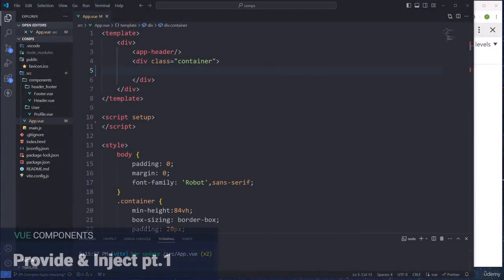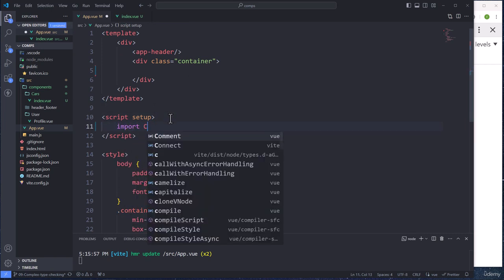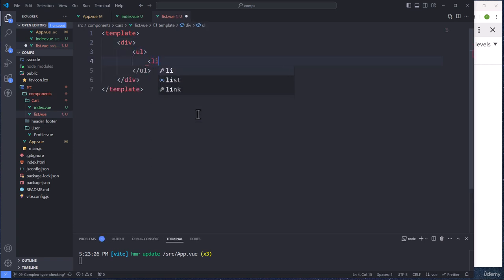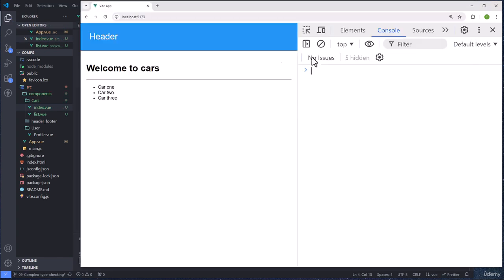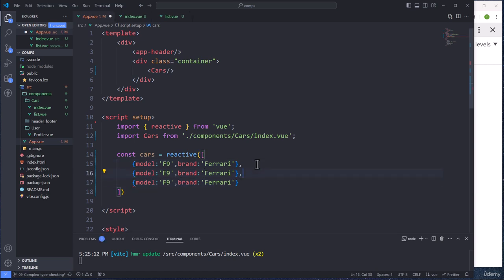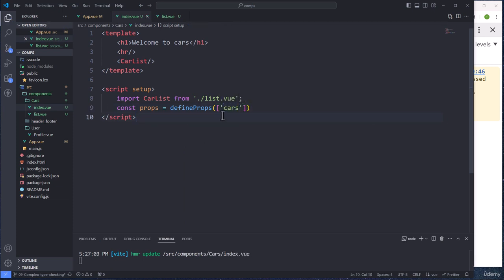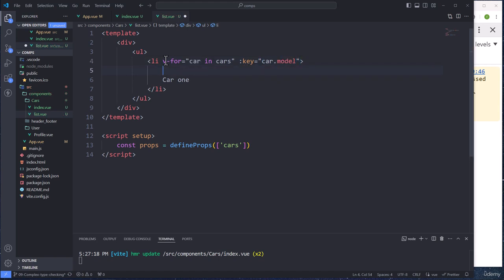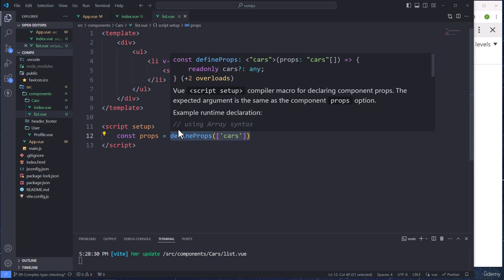4-10 Provide & Inject part one